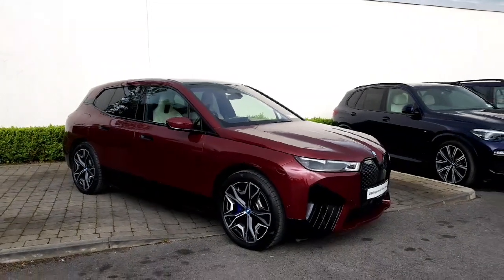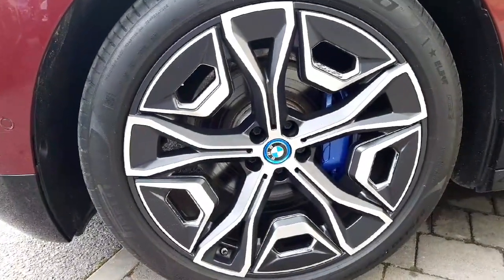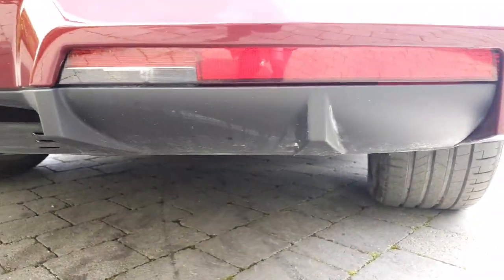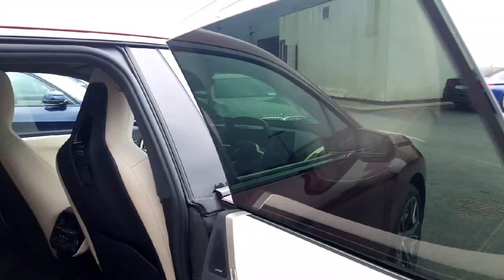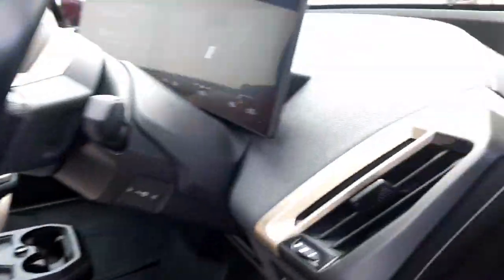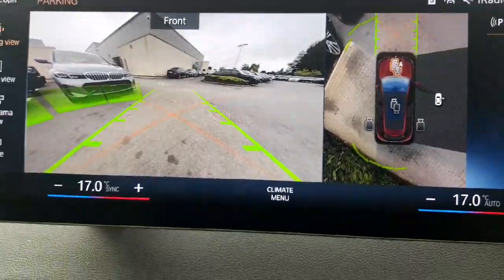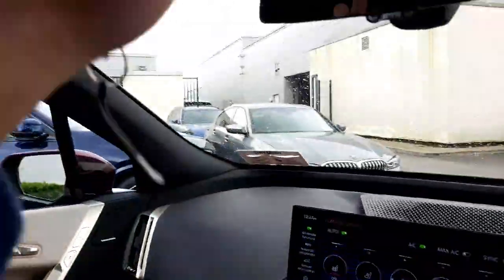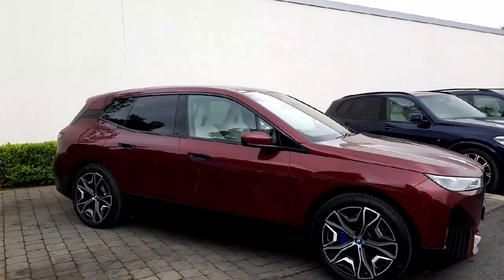2022 BMW IX xDrive50 M Sport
This video was uploaded by 32416 on 28 May 2024. Please contact colmquinn for more details